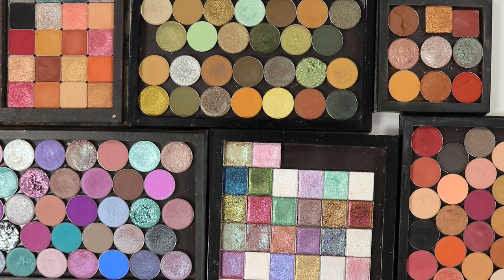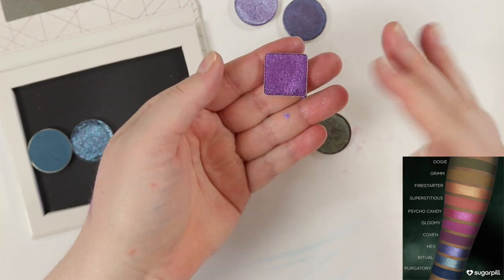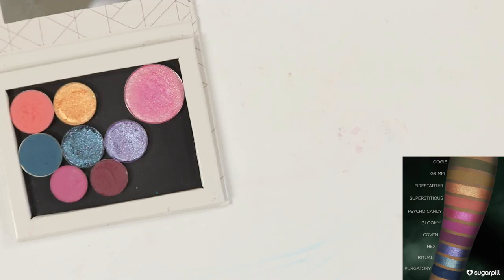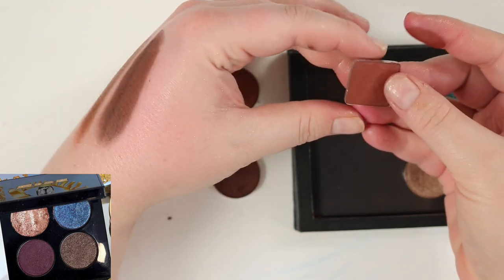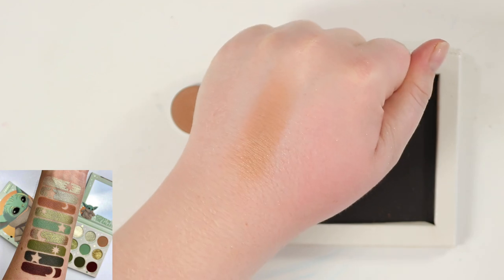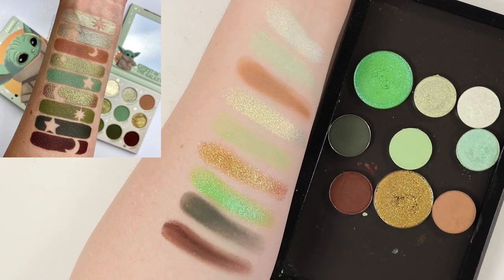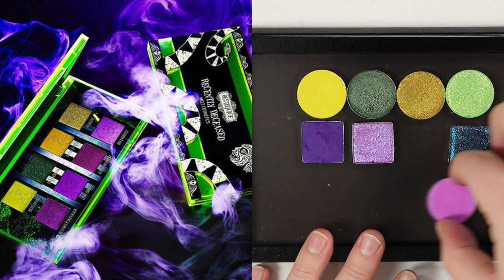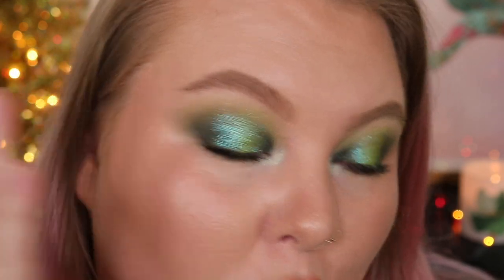Talking Myself Out Of New Palettes I Want and Saving That Money... Shop My Stash! // Singles Week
Hey guys!! I decided to start Single Shadow Week early and I am starting off with a What I'm Using Instead video!! This is a pretty long one so feel free to skip around to where you want!! There are quite a few palettes that have caught my eye recently and I thought it would be a good idea to see if I can make them with what I already own!! Some of these are ROUGH... but I love getting into my collection and getting excited about what I ALREDY have and I hope you can get inspired to do the same!! I hope you enjoy day one of Singles Week! See you tomorrow! :)

Timestamps:
0:00 Start
2:15 Sugarpill Capsule Palette C3
18:10 Pat McGrath Interstellar Icon Quad
24:48 ColourPop The Mandalorian The Child Palette
35:32 Melt Beetlejuice Recently Deceased Palette
43:16 Tutorial

Products Mentioned:
Sugarpill Capsule Palette C3
     -Itsse Farallons (Discontinued)
     -ColourPop Damsel (from Fem Rosa Palette)
     -ColourPop Applejack (from My Little Pony Palette)
-JD Glow AKA
-ColourPop Flower Boy
     -ColourPop Paper Tiger (Discontinued)
-Sydney Grace Wildlife (from Mountain Trail Bundle)

-JD Glow Watermark
     -ColourPop Going Steady (Discontinued)
-Sydney Grace Rover

ColourPop The Child Palette
-Looxi Limelight
-Looxi Aquarius
-ColourPop Bel Air
-JD Glow 365
-JD Glow Prismatic
-Sydney Grace Trailhead (from Mountain Trail Bundle)
-Coloured Raine Chocolate

Melt Beetlejuice Recently Deceased Palette (coming Nov. 27th)
     -Stars Makeup Haven Fireflies (Discontinued)
     -Coloured Raine Unexpected (Discontinued)
-Sydney Grace Be The Sunshine (from Mountain Trail Bundle)

Other links:
-Octoly
Connect with brands and shop the Free Store to review products!